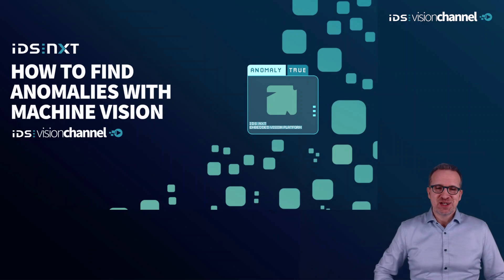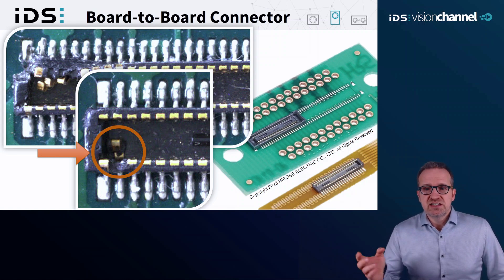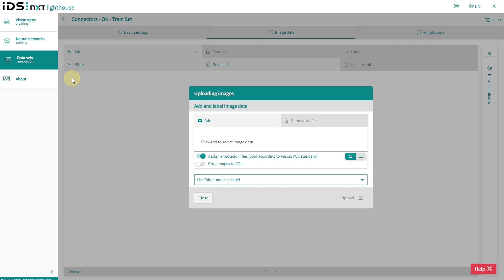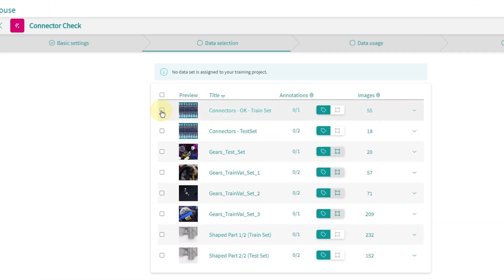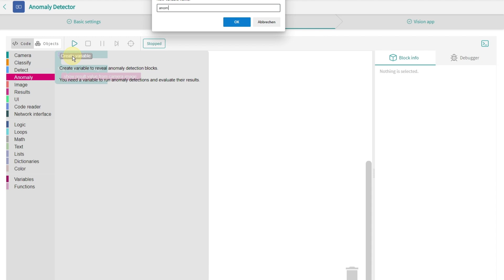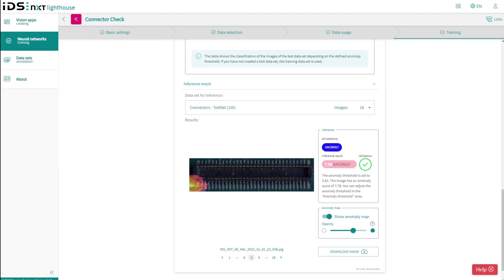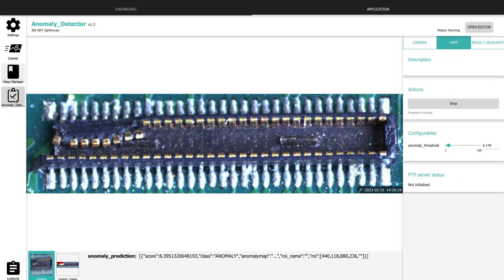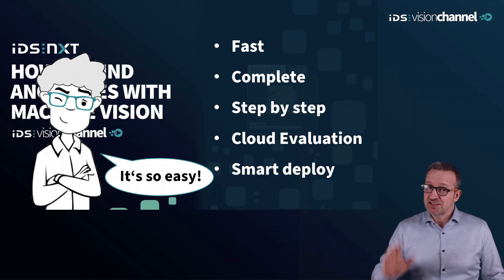How-To find anomalies with machine vision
Scratches, cracks, shape defects and other product errors can be safely detected with the help of machine vision. Afterwards, the respective products can be sorted out before they go to the customer or before they are further processed.
This HowTo video shows step-by-step how IDS NXT cameras are trained to distinguish both known and unknown deviations from the "typical" object appearance using anomaly detection. This can reduce manual visual inspections while detecting and preventing errors early in a production process. With IDS NXT, such tasks can be solved easily and quickly, without in-depth knowledge of image processing or application programming. After all, not one line of source code needs to be written to achieve this.

Chapters
00:00  Topic introduction
01:04  Machine vision use case
02:28  Capture training images
03:27  Prepare datasets for AI training
05:37  CNN Training
06:46  Build a vision app
08:55  Test & evaluate trained CNN
09:58  Complete & test the vision app
11:02  Deploy & Execute on camera
12:29  Summary